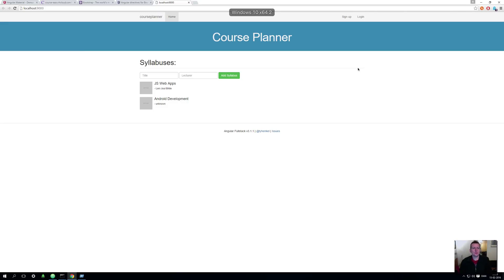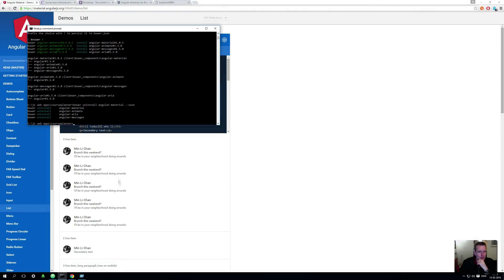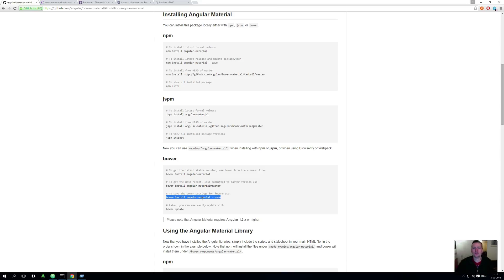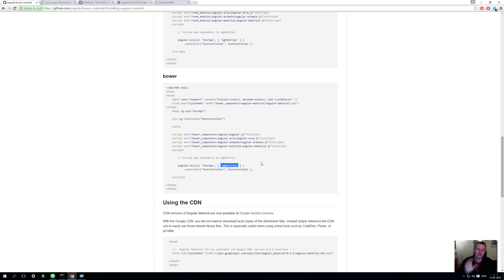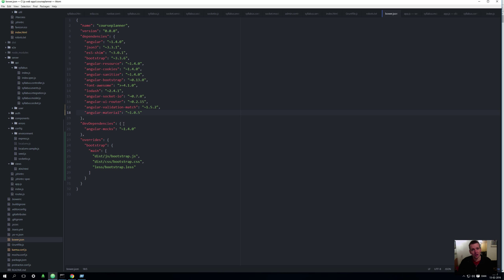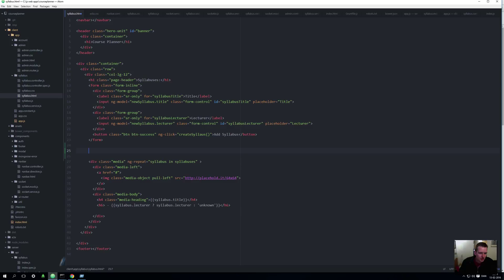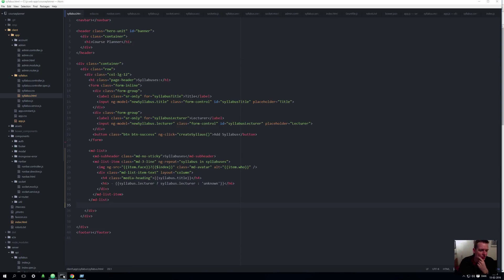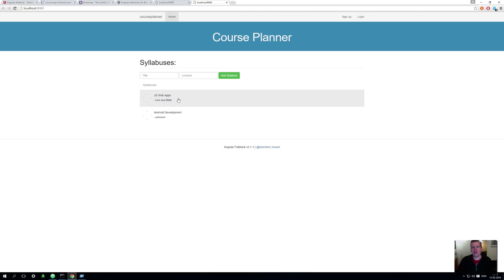JS Web apps - Angularjs - Angular Material (New UI)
We will add a new js library called Angular-material.
Its a set of directives that will make our coding of the ui a lot easier in the future.